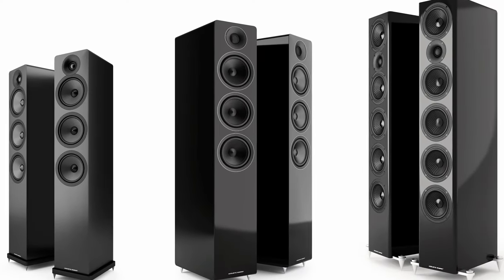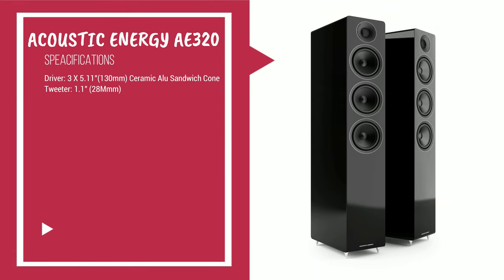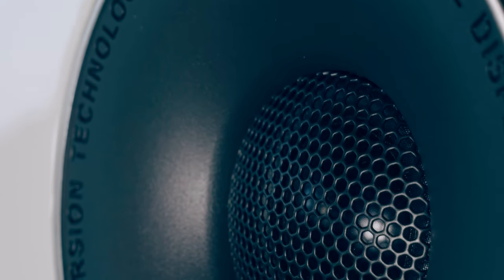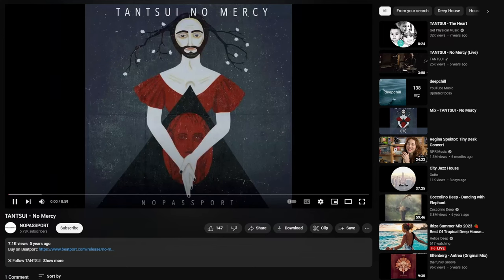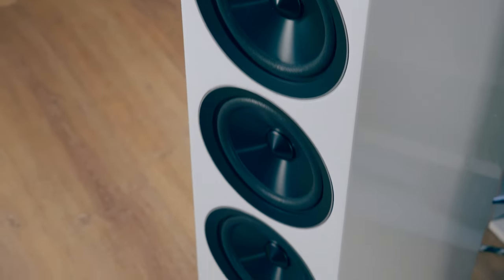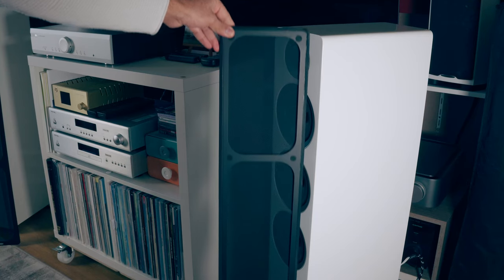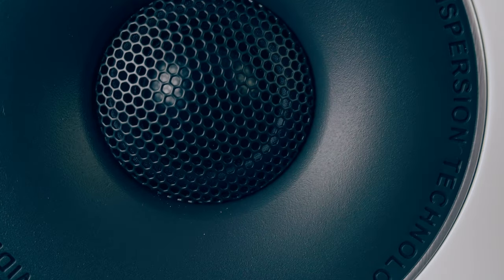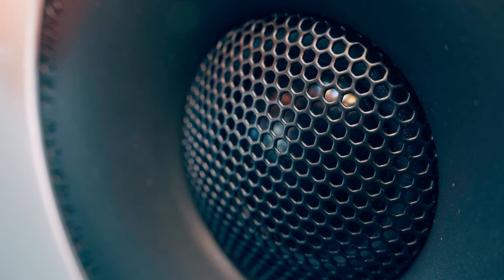Acoustic Energy AE320 - Slim Fit Floorstanding Speaker Review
🔴 FOR MORE INFO ⬇️

Acoustic Energy was founded in London, England in 1987 and since 1995 has been based in the heart of Cotswolds. In this Review we take a closer look of the 300 series that features multiple upgrades over the entry-level 100 Series.
The 28mm aluminium dome tweeter features the WDT Wide Dispersion Technology™ and a re-designed 130mm aluminium mid-bass driver uses a ceramic aluminium sandwich cone and long throw motor system. The seamless cabinet enclosures boast an inert 18mm high density MDF material with proprietary internal bracing technology. ENJOY THE REVIEW!
  Acoustic Energy AE320 SPECS:
• Drive Units: 130mm ceramic aluminium sandwich cone
• Tweeter: 28mm dome
• Bandwidth: 35Hz -30kHz
• Sensitivity: 90dB
• Peak SPL: 116dB
• Power Handling: 200w
• Crossover Frequency: 380Hz / 3.4kHz
• Impedance: 8ohms
• Design: 3 way
• Dimensions: 1000 x 175 x 320 (HxWxD, Exc. Spikes)
• Weight: 26kg (each)
• Finishes: Piano Gloss Black, Piano Gloss White and Walnut real wood veneer

00:00 INTRO
01:33 AE320 Overview
02:45 Setup & Placement
06:12 Sound Quality
09:47 What is your favorite genre of music?
13:05 Pros & Cons
13:20 Conclusions
13:57 More Shots Please!